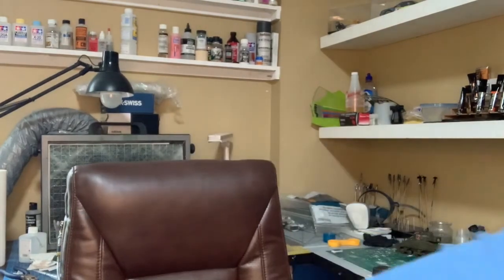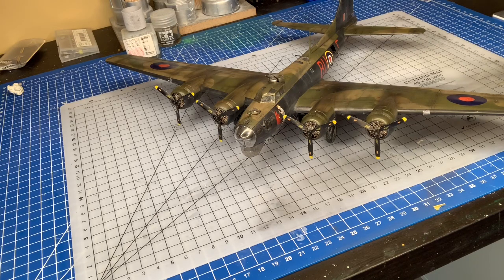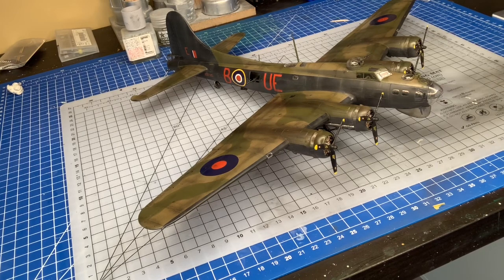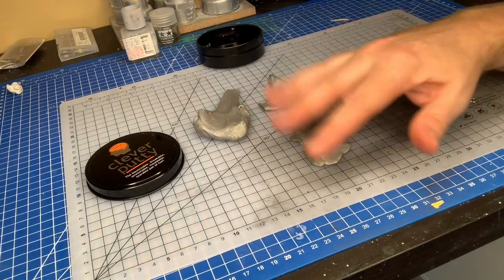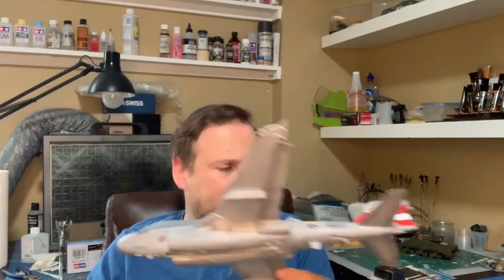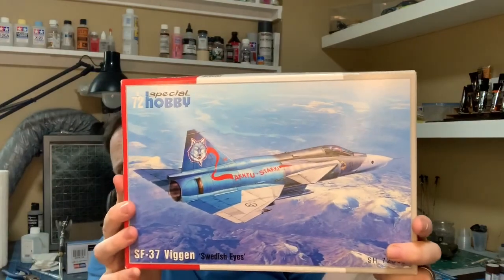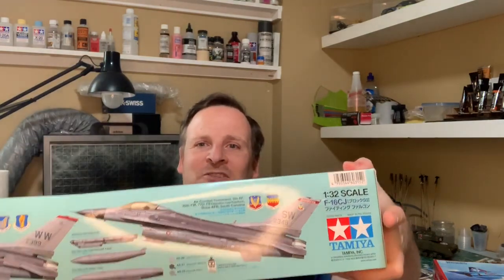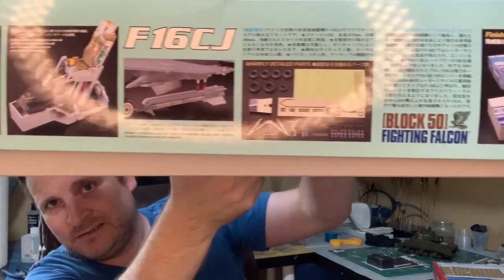Model Bench Update: May 19, 2020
An update of what I have been up to the past couple of weeks in the world of scale modelling. A look at some of my recent builds and what I have purchased.